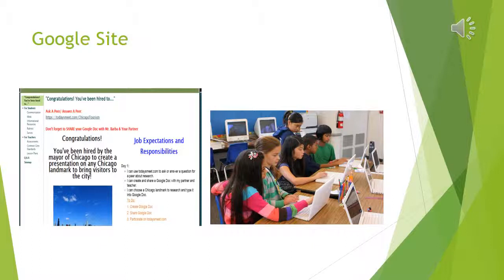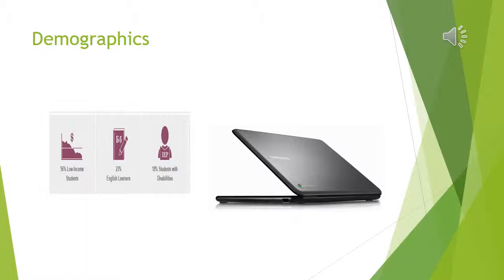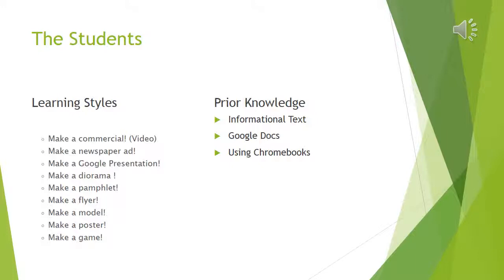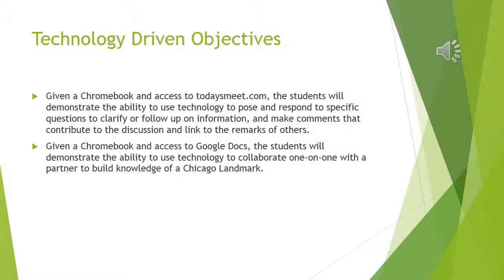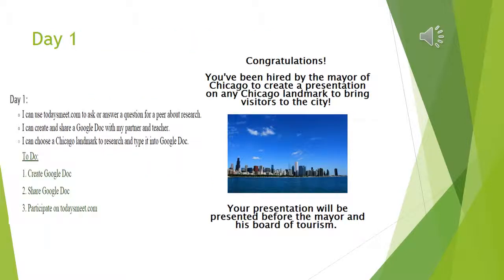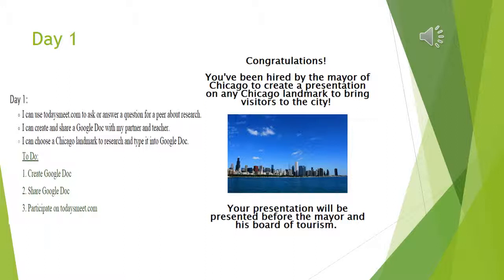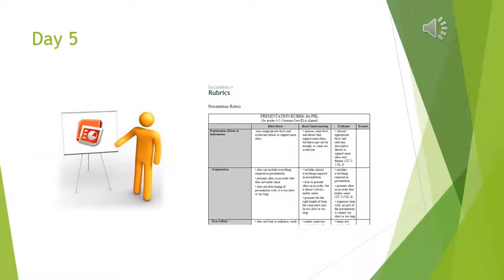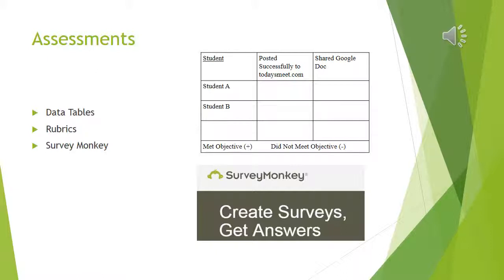Welcome to Chicago: Project Based Learning Unit